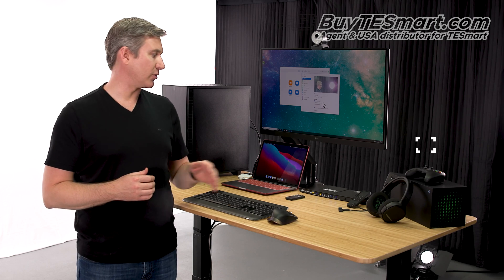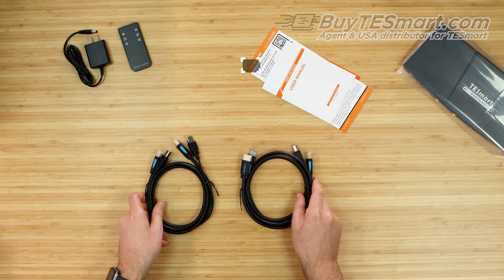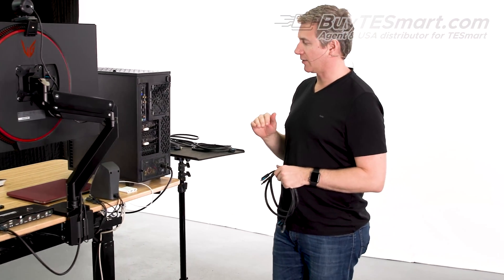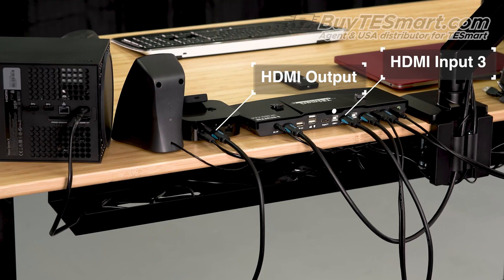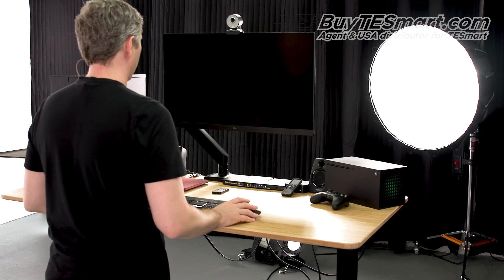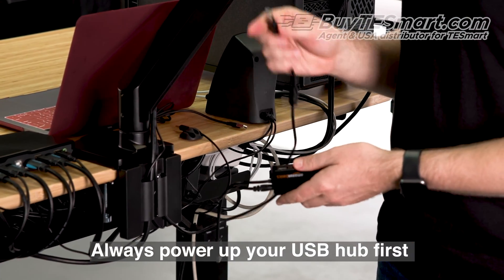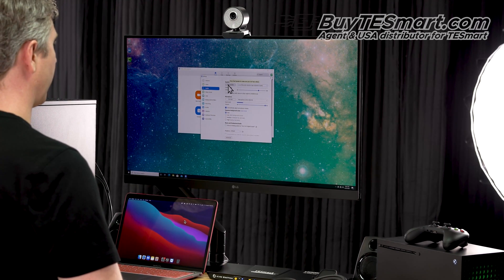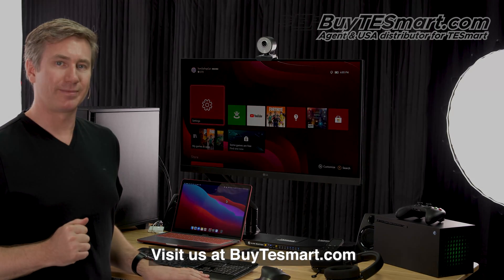How to Setup Your New KVM Switch The Right Way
Featured KVM

A complete setup guide for 2x1 KVM switch for a single monitor. It’s all here and it works better than ever before. Check it out!

TIMELINE:
00:00 Introduction
00:28 Unboxing KVM
02:12 Cables setup
04:39 Testing setup switching
05:54 USB Hub Setup
06:50 Speakers
07:09 Zoom testing Mic, Audio & Video/ Xbox Headsets
08:40 Conclusion

Product Links:

- MacBook Pro (Amazon Link)
- Xbox Series X (Amazon Link)
- Apple tv box (Amazon Link)
- Logitech Computer Speakers (Amazon Link)
- Logitech Keyboard and Mouse (Amazon Link)
- AOC Agon 27” (Amazon Link)
- 31.5” AOC 144hz monitor *Not used in Video* (Amazon Link)
- Logitech Webcam *Not used in Video* (Amazon Link)
- MX Master Mouse (Amazon Link)
- Arctis 1 Wireless headset (Amazon Link)
- Powered USB Hub (Amazon Link)
- 4x1 KVM (Amazon Link)
- 2x1 KVM (Amazon Link)